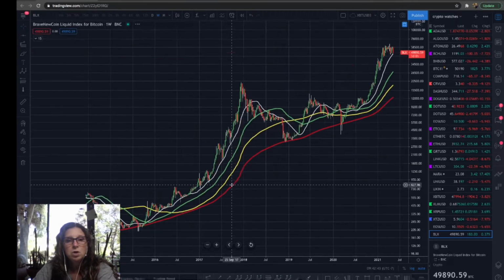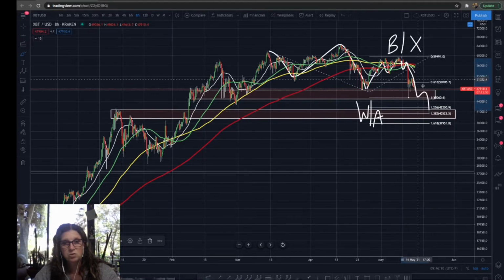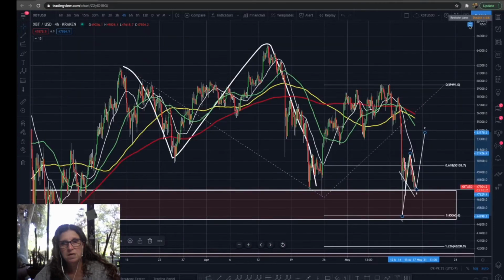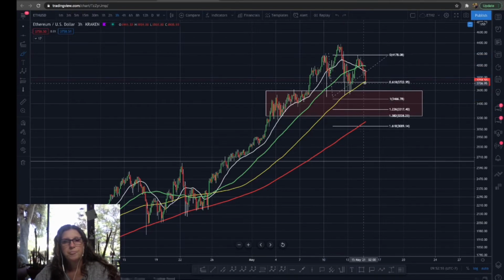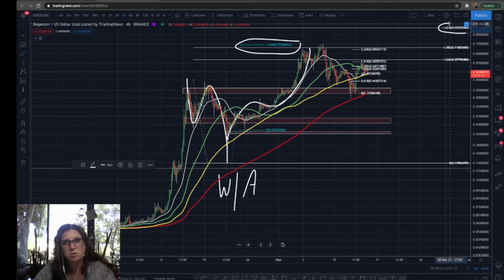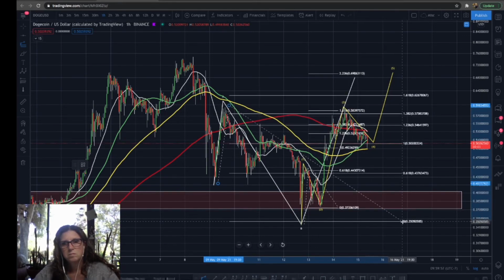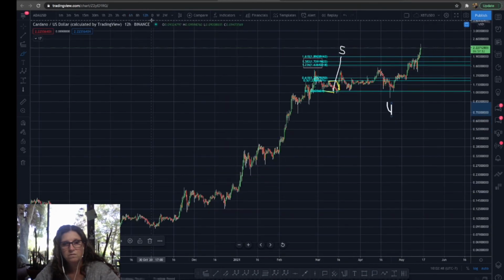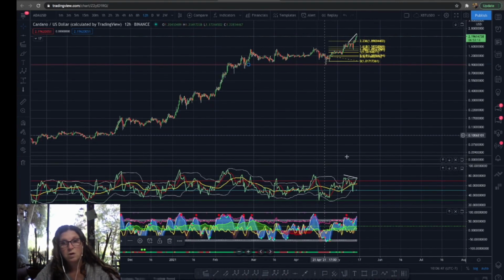Bitcoin, ETH, ADA and Doge Update! Targets to watch!!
This video is a Bitcoin, ETH, ADA and Doge update analysis containing the bull and bear case and invalidation levels.

Trail Offer...See Website

Master Elliott Wave Course..Change everything for yourself and become a Independent Trader:
See Website for this great discount!